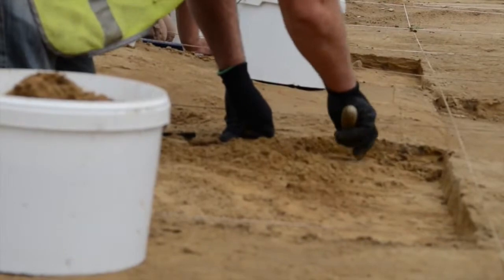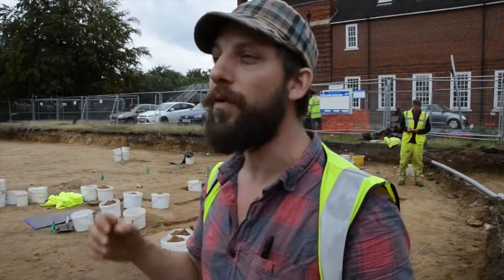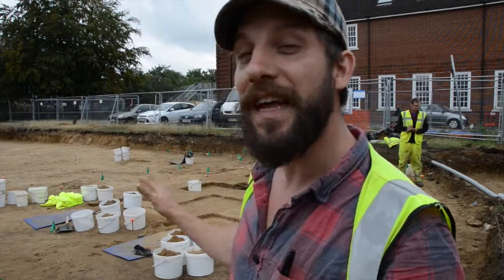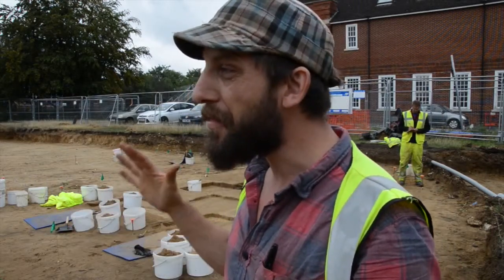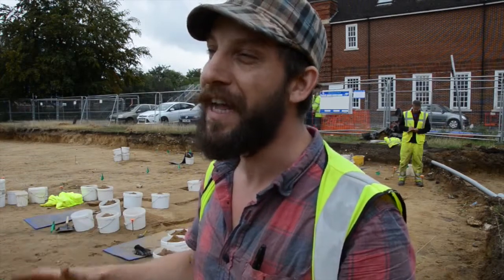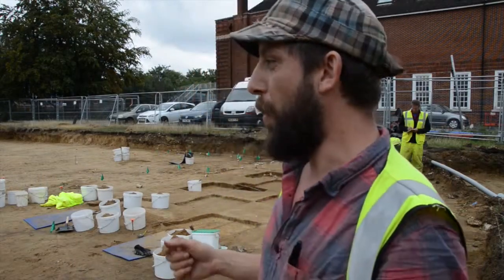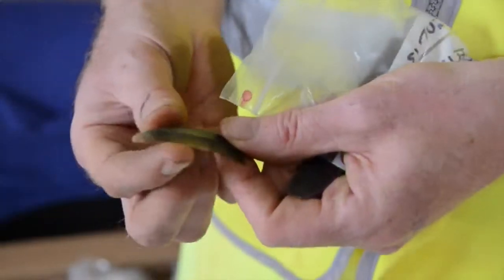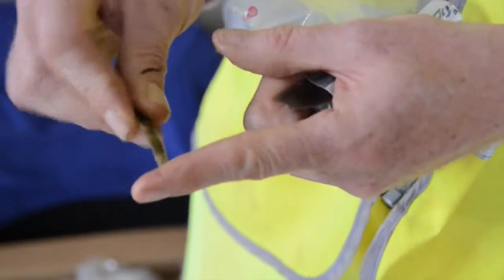Ice Age artefacts unearthed in Surrey